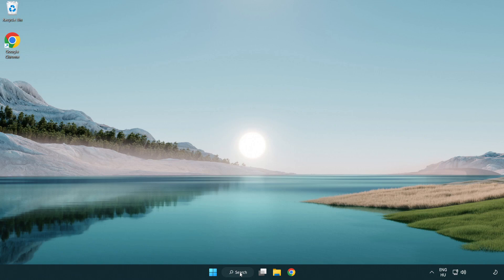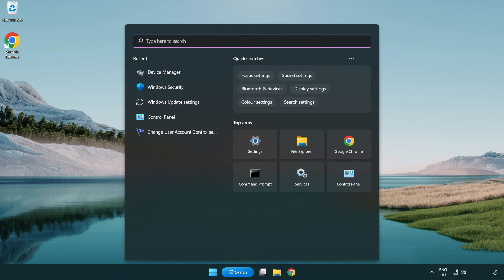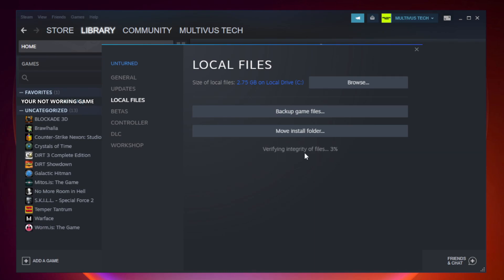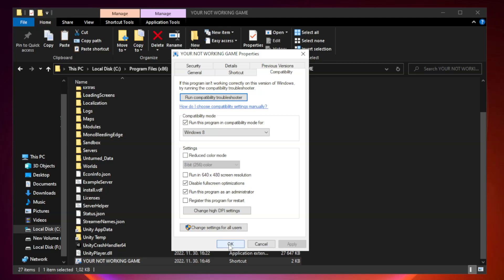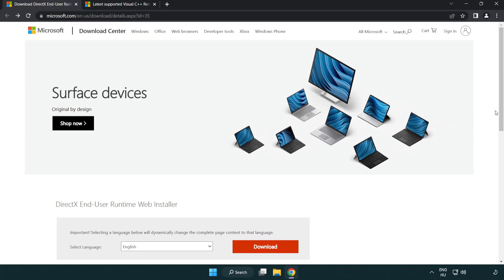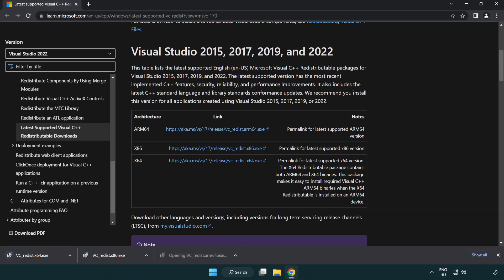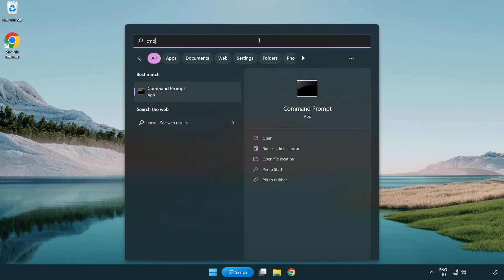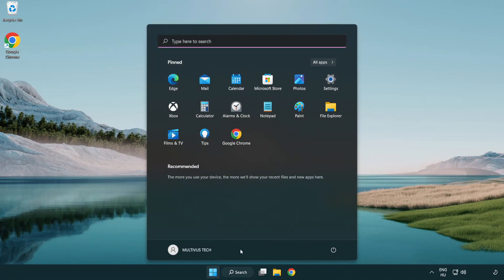FIX Terraria Crashing, Freezing, Not Launching, Stuck & Black Screen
I'm going to show How to FIX Terraria Crashing, Freezing, Not Launching, Stuck & Black Screen